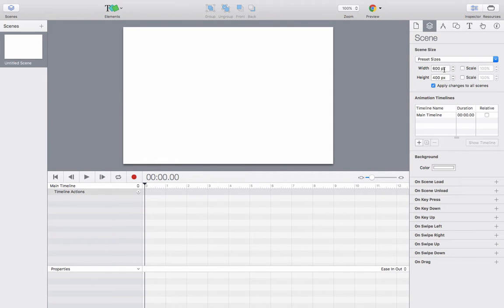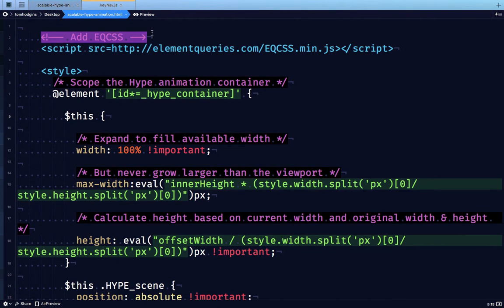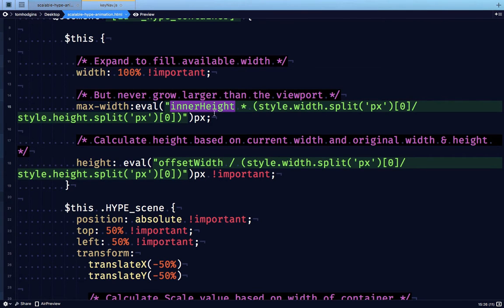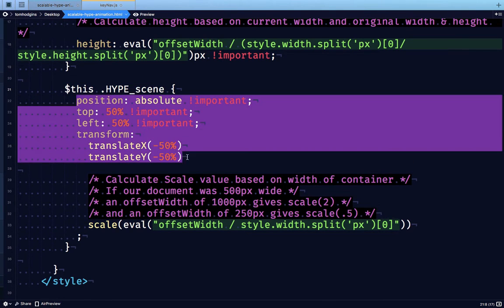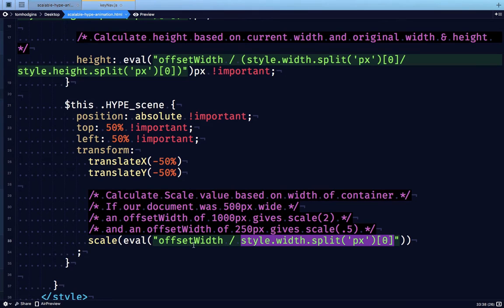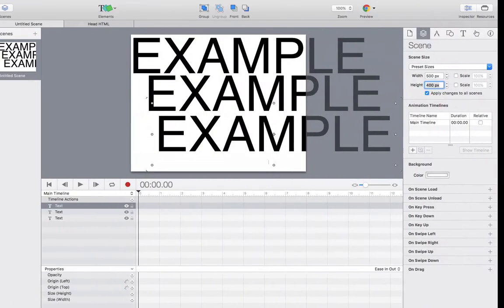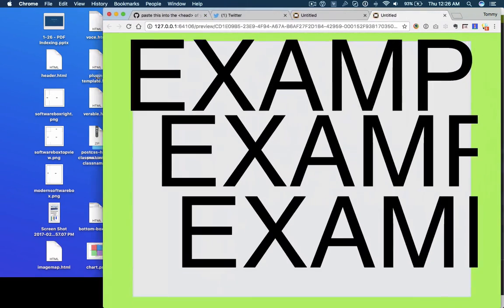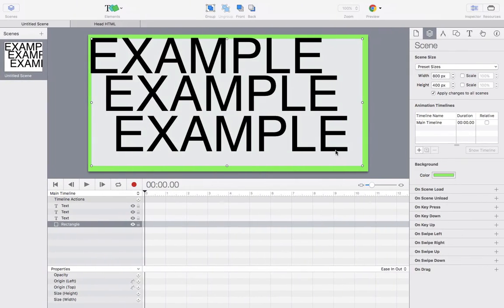Make Any Hype Animation Responsive (with element queries!)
In this video I'll show you how to use the Kael Scale technique to make _any_ Hype animation responsive.

Here's the snippet you can add to the head of any Hype animation to enable this behaviour